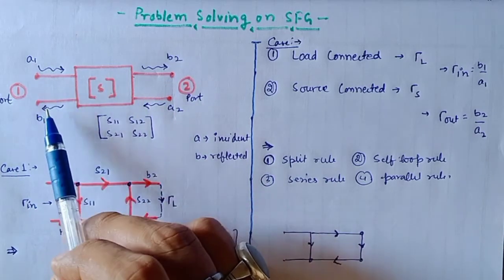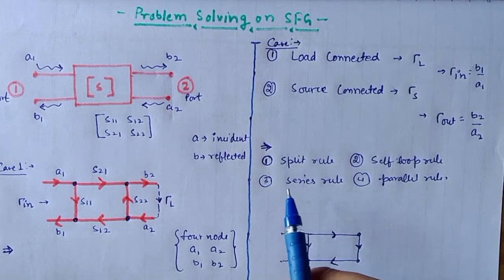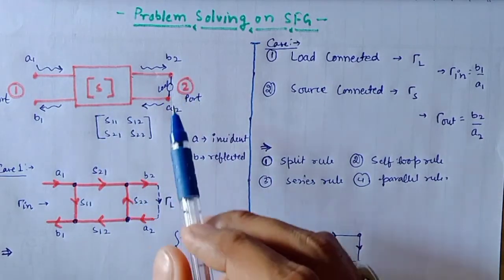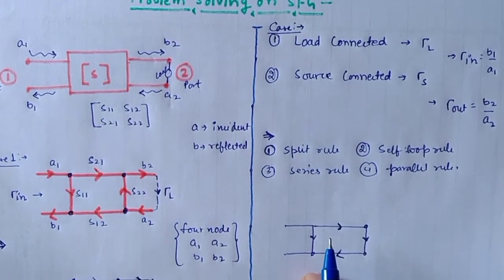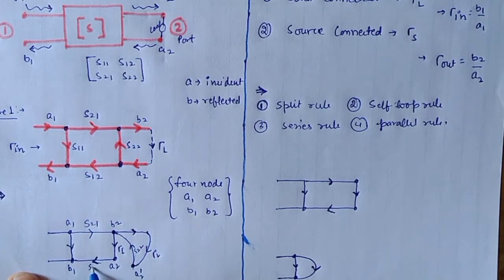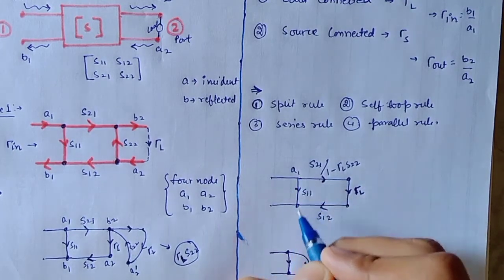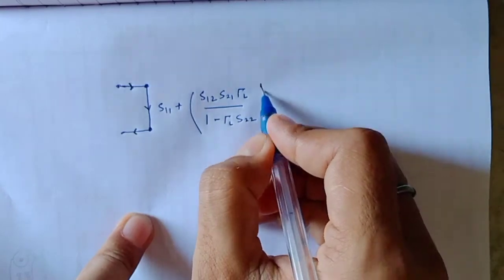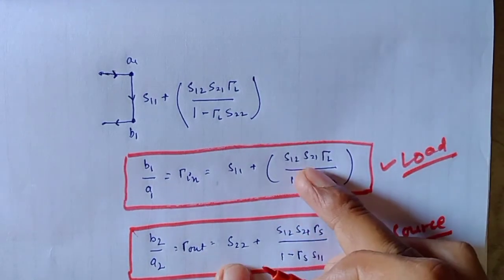Signal flow graph_Problem solving of one port & two port network||Prof. Ravi Dwivedi VIT chennai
Detailed explanation using four basic and important rule of SFG to solve the problems related to microwave network.